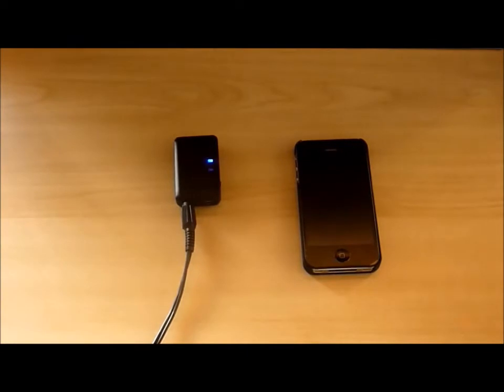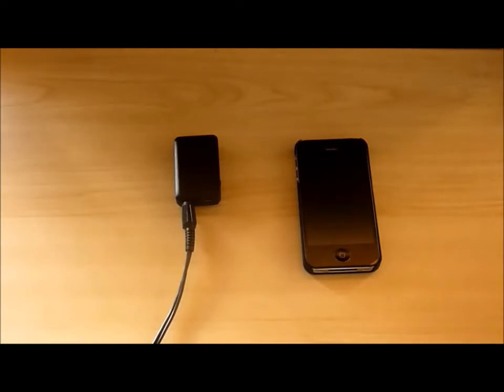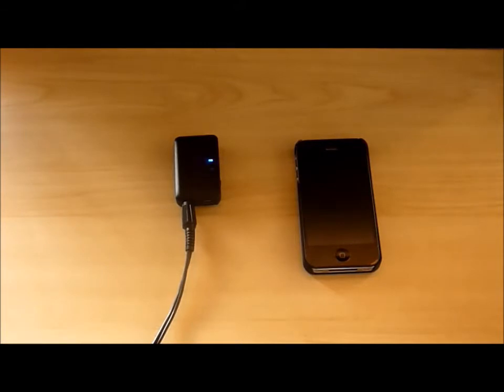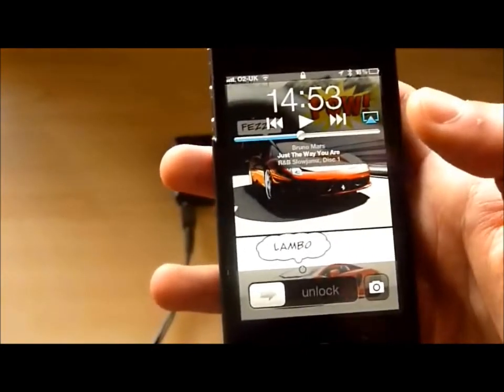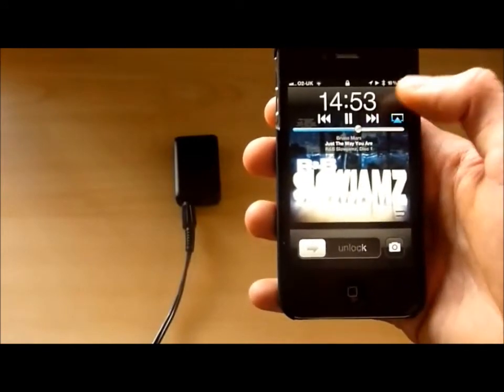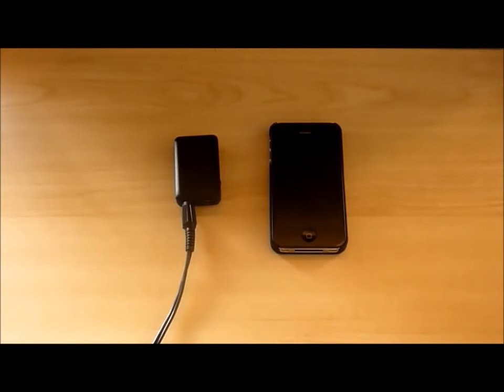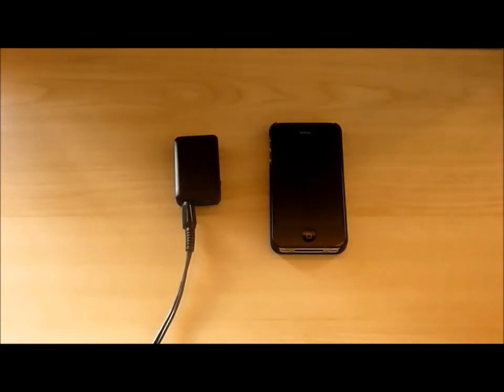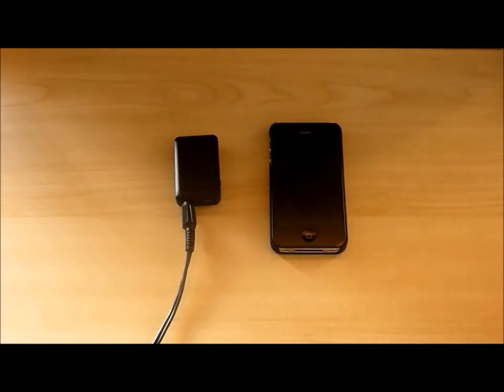Ingadget Bluetooth Wireless Reciever - Music Player - Pre Order Sale